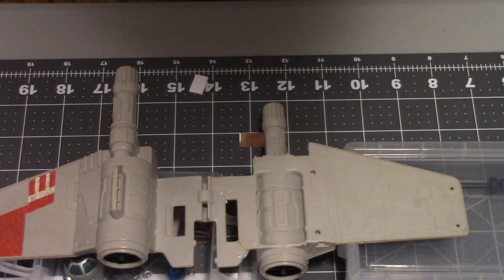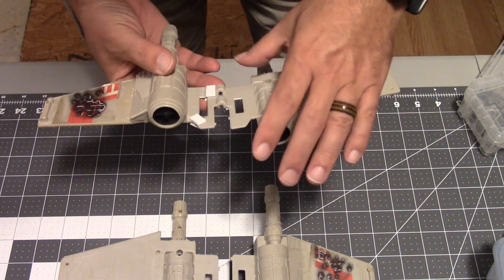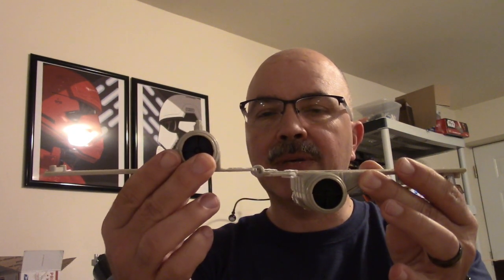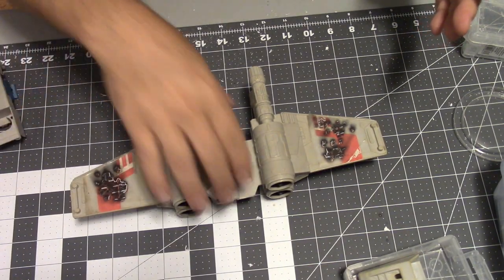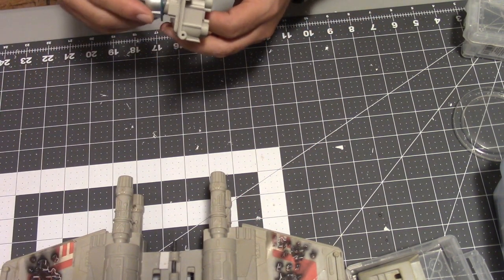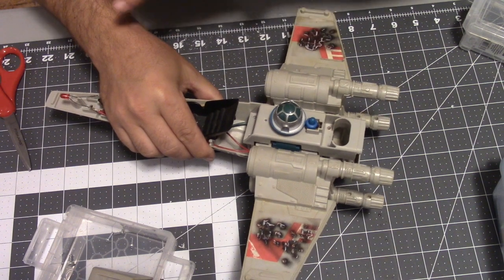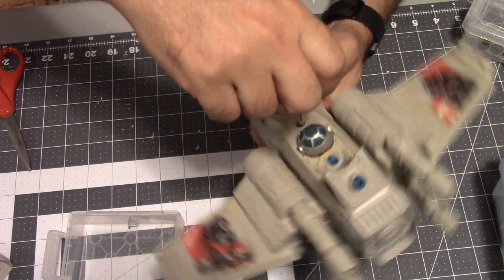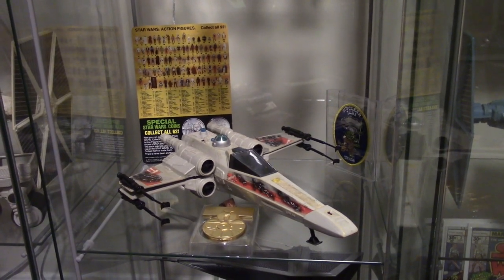How To: Restoring a Vintage Star Wars X-Wing (Part Two)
I recently salvaged this 1983 Return of the Jedi battle damaged X-Wing from a "value" bin at the Hershey Action Figure and Toy Show. I love finding vintage Star Wars toys at a bargain price, then bringing them back to life and adding them to my personal collection. This X-Wing needed a bit of work, but she'll turn out to make a nice display piece when completed.